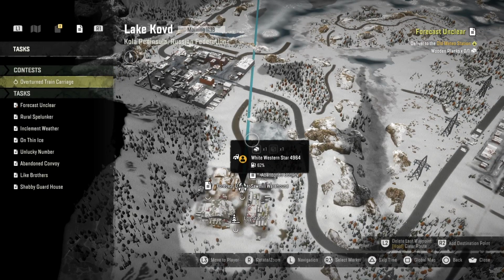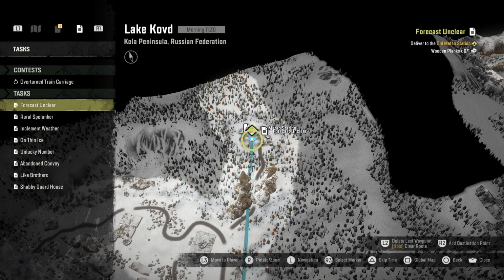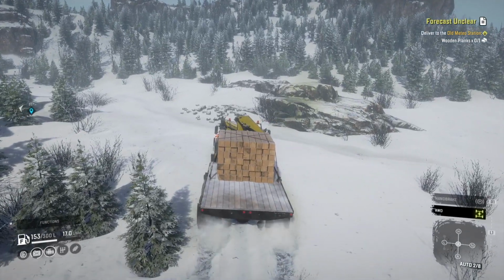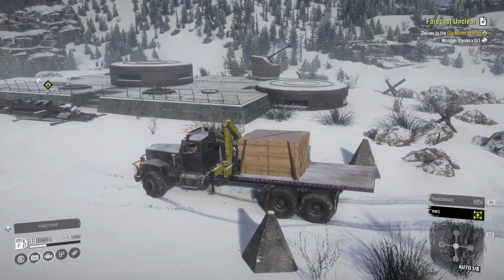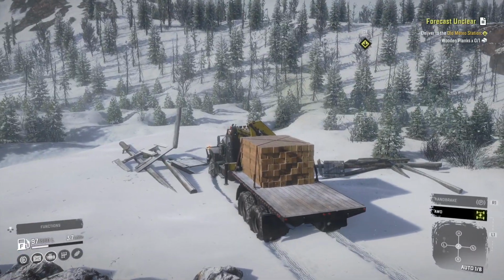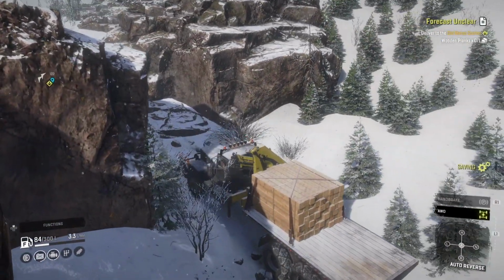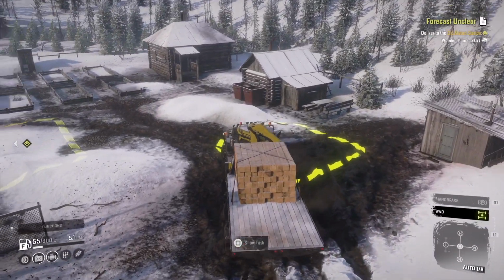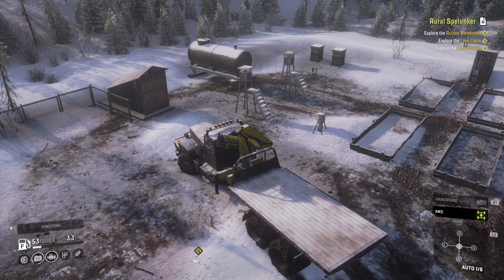SnowRunner - #1 Finishing What We Started! - PS5 Gameplay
After the First Look at the PS5 version of SnowRunner, I thought I'd better finish what we started with the mission we had begun. Welcome to Episode 1 of the SnowRunner series for PS5.